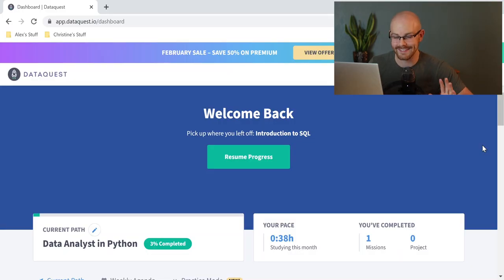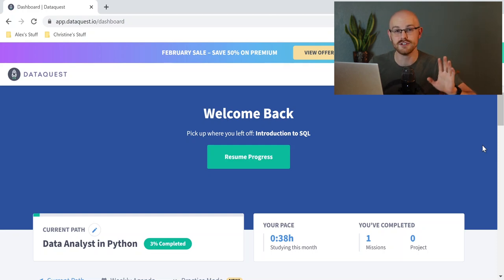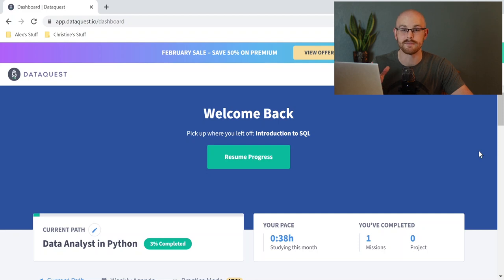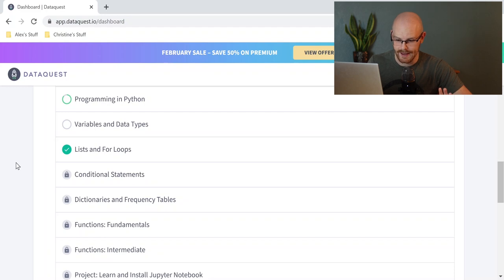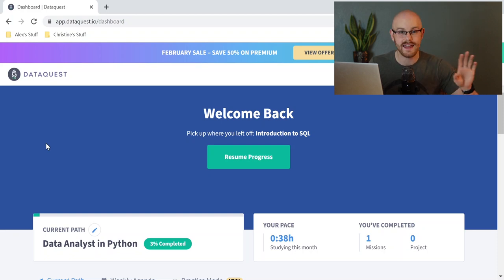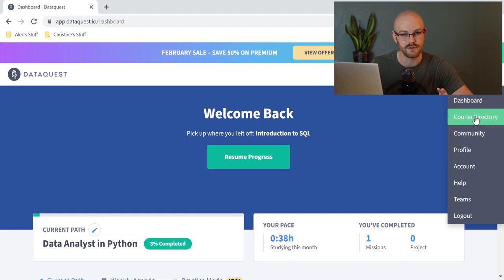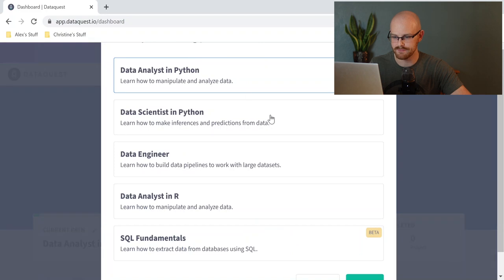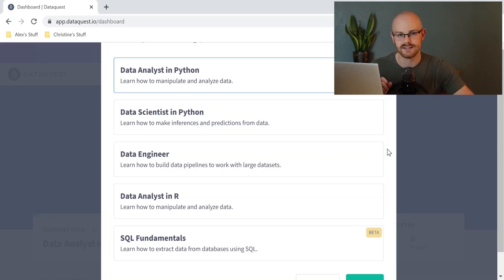DataQuest Review | Is it Worth it?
Is DataQuest a good place to learn data analytics or data science? Let's take a look!

*By clicking the link above you are entering a giveaway for a free month of DataQuest*
Rules and conditions below:
This giveaway may be subject to changes or terminated at any time.
To be eligible, winners will need to sign up for a free Dataquest account through Alex the Analyst's unique link between February 23 - March 2, 2021.
Winners will be selected on March 3, 2021. Recipients will receive access from March 4, 2021, until April 4, 2021.
Only eligible winners will be contacted by Dataquest on March 4.